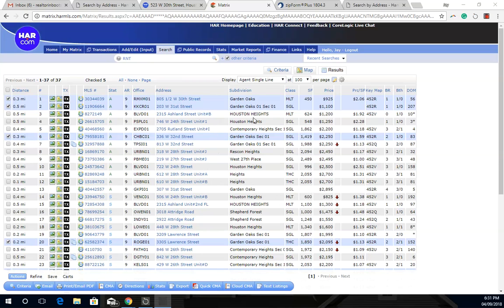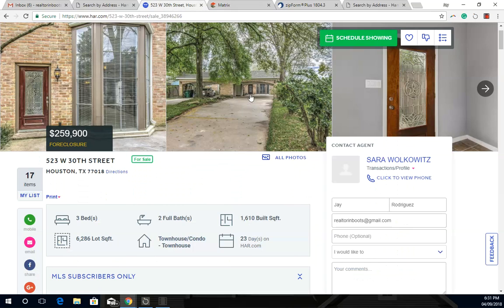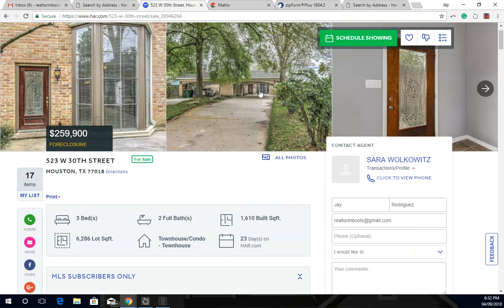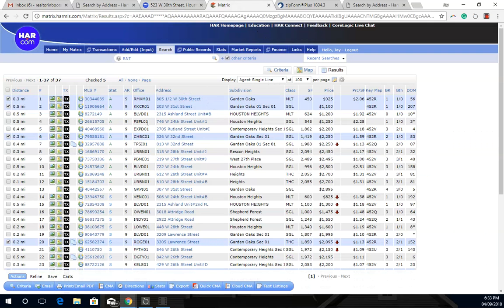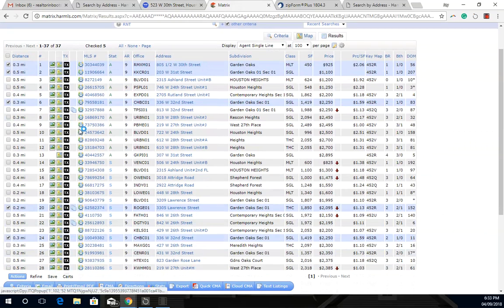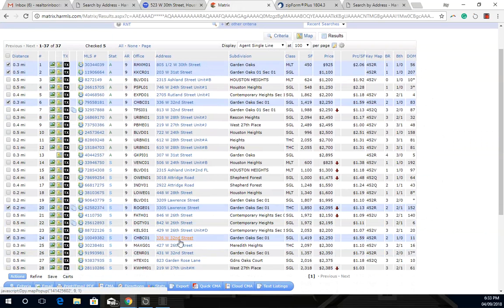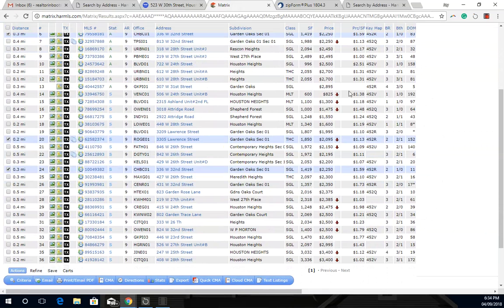Apr 9, 2018 6:35 PM